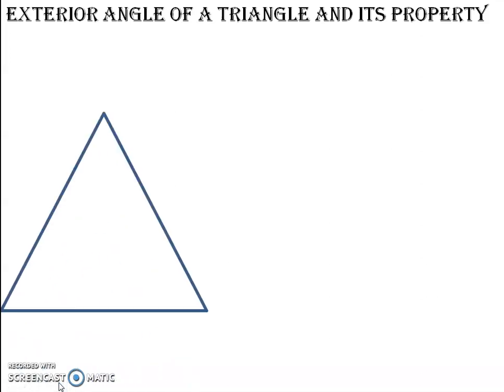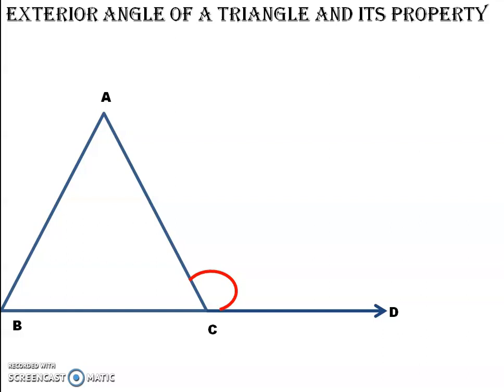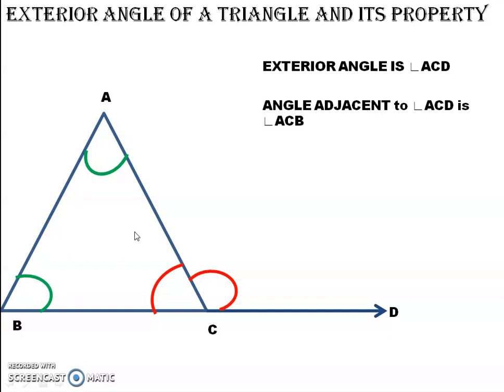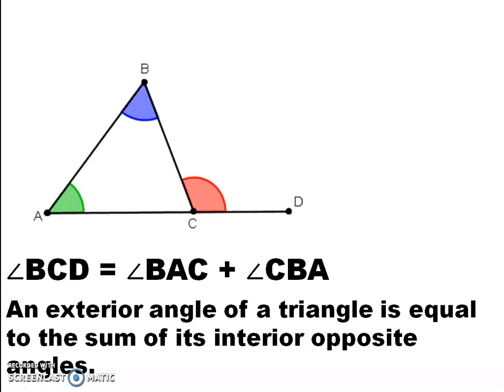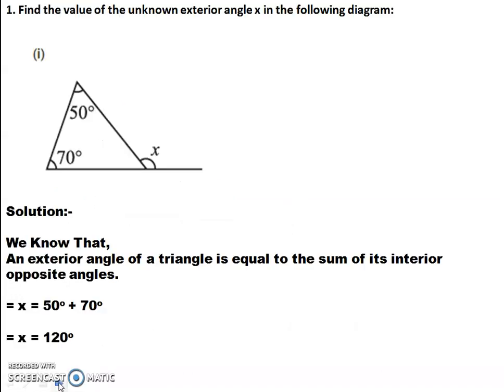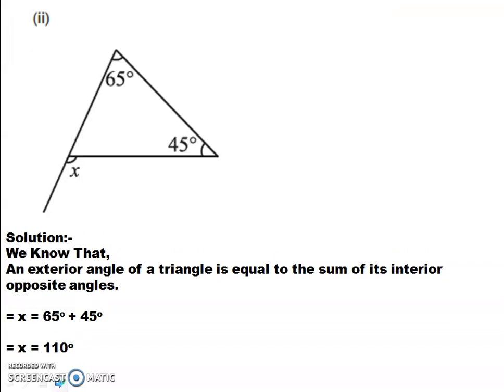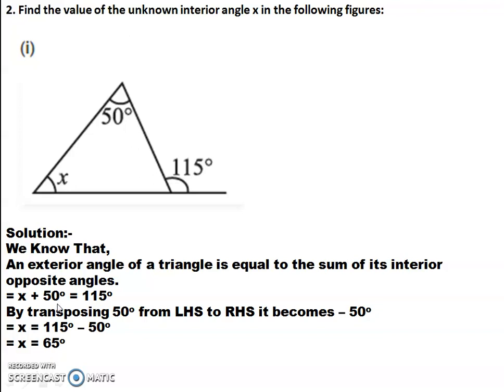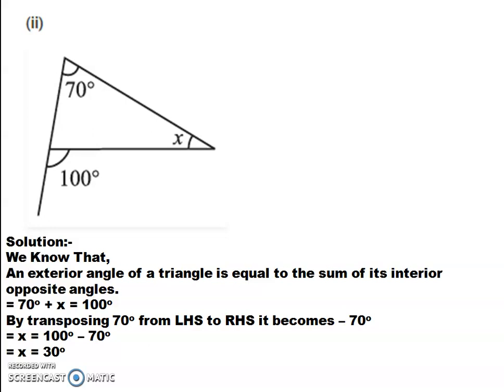class 7 16092020